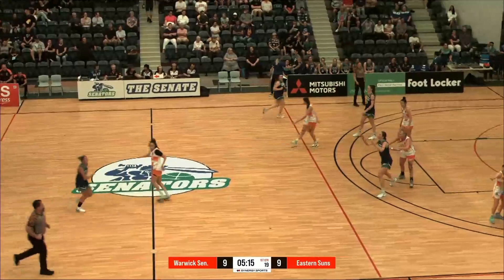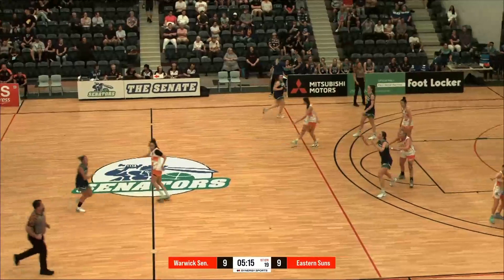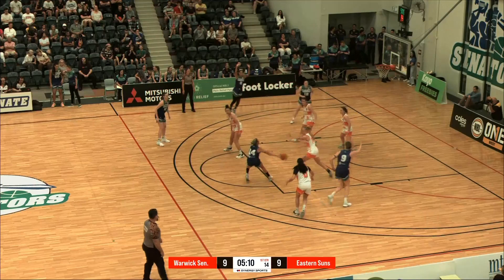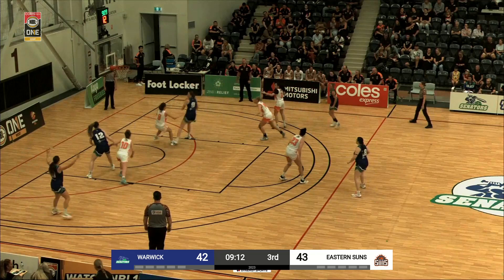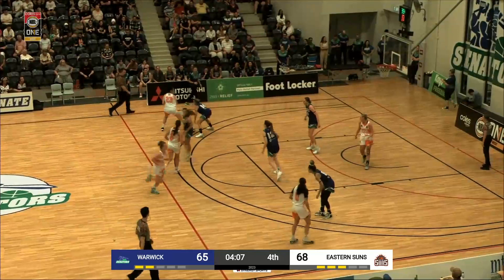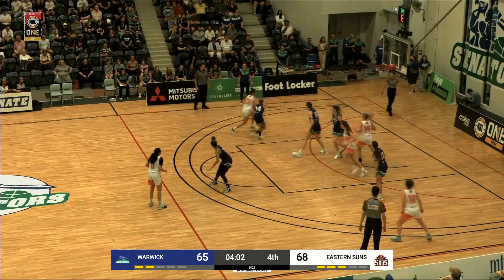Natalie Burton Posts 10 points & 16 rebounds vs. Eastern Suns